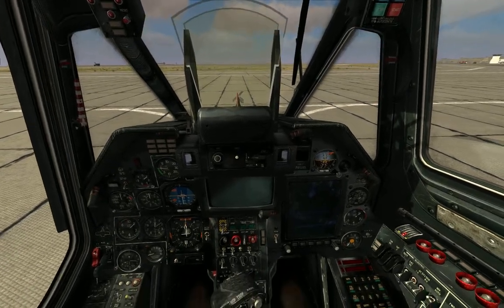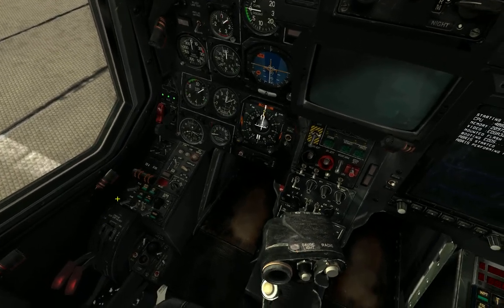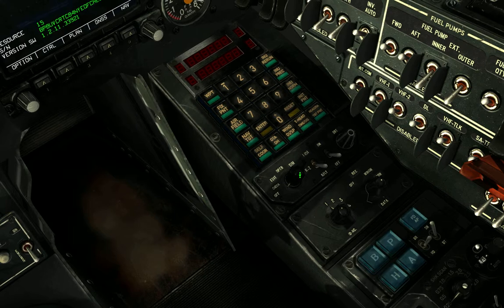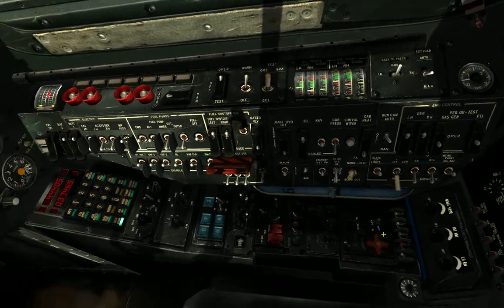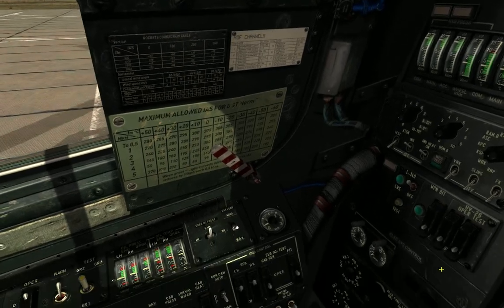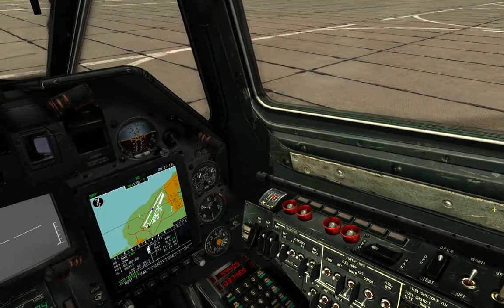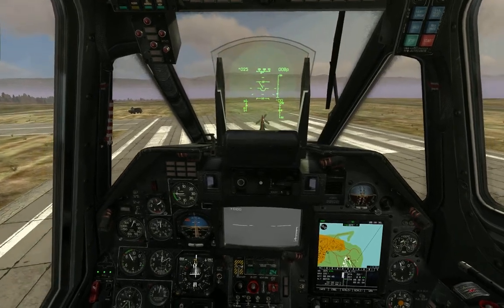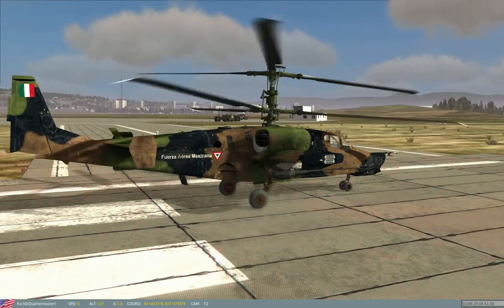A Drunk in a Russian Chopper